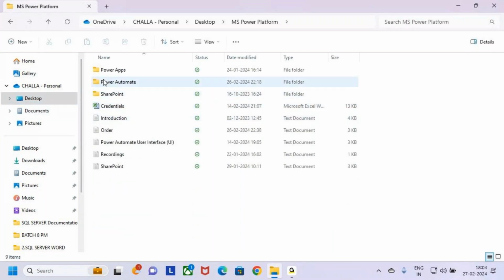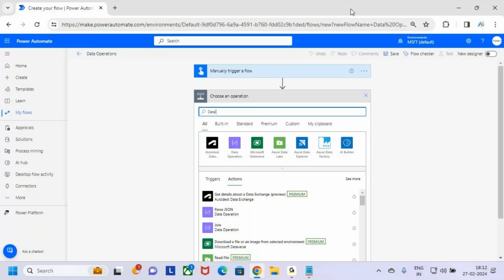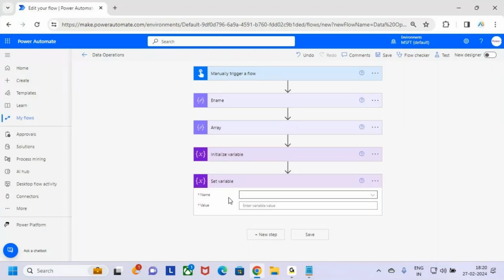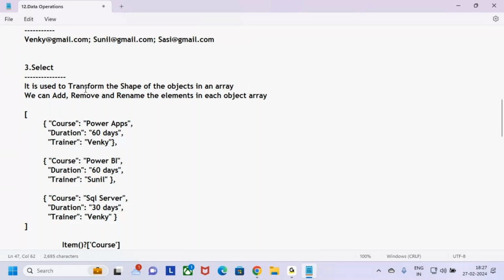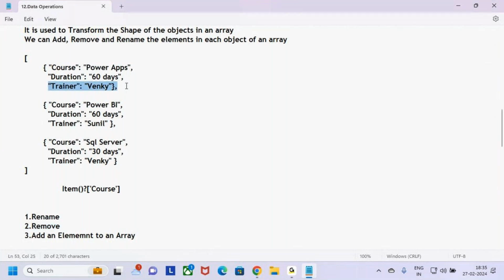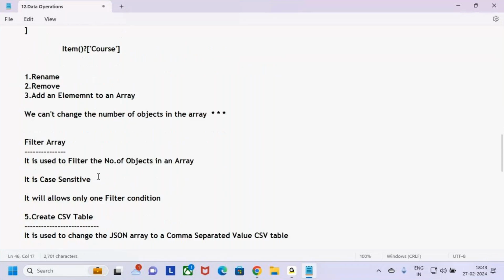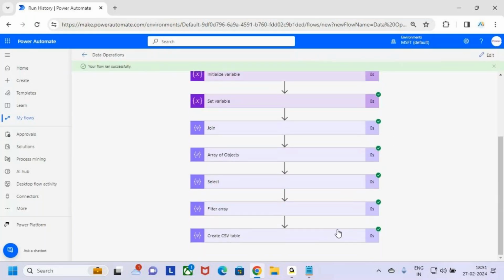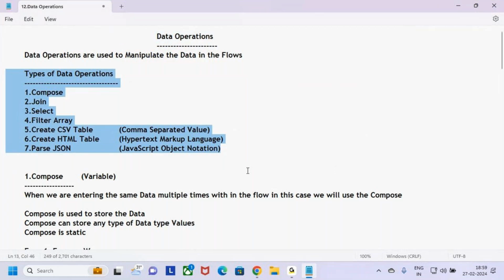15.Data Operations Power Automate Flow Part-1